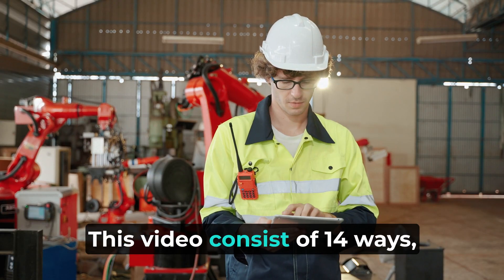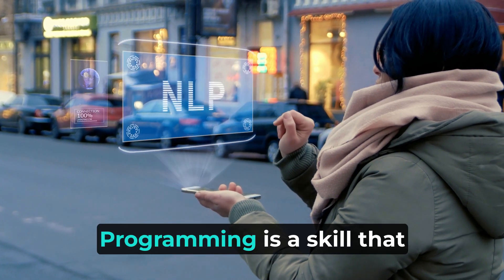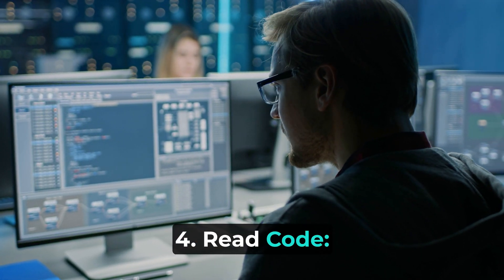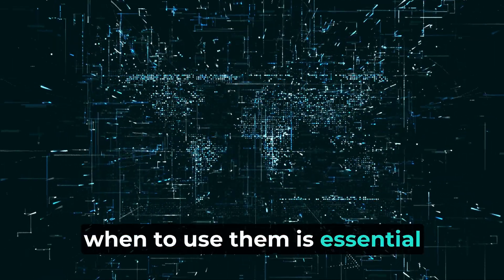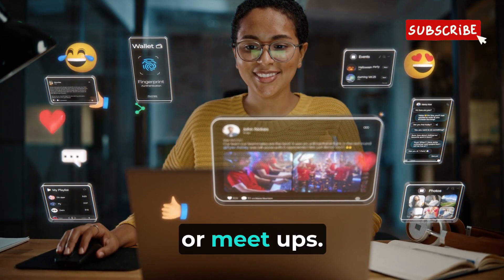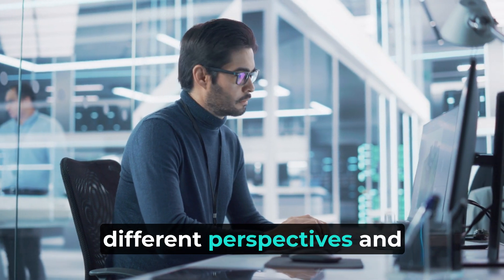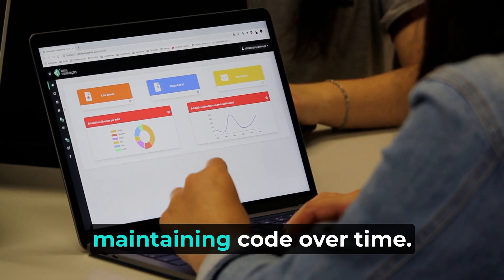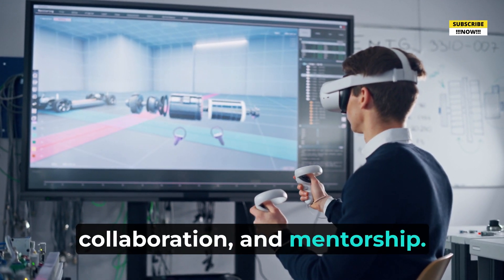14-WAYS. How to Become a Better Programmer in 2025. (Learn the Fundamentals).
This video consist of 14 ways, How to become a better programmer. Becoming a better programmer is a continuous process of learning and improving your skills. Here are some tips to help you enhance your programming abilities:

1. Learn the Fundamentals:
Master the basics of programming languages, data structures, and algorithms. A strong foundation is crucial for advanced development.

2. Practice Regularly:
Programming is a skill that improves with practice. Solve coding challenges, work on small projects, and participate in coding exercises on platforms like LeetCode, HackerRank, or CodeSignal.

3. Work on Real Projects:
Apply your knowledge by working on real-world projects. This helps you understand how to solve problems in practical scenarios and gives you experience with project development.

4 Read Code:
Read and analyze code written by experienced developers. This exposes you to different coding styles, best practices, and efficient problem-solving techniques.

5. Understand Algorithms and Data Structures:
Learn common algorithms and data structures. Understanding how they work and when to use them is essential for writing efficient and optimized code.

6. Version Control:
Familiarize yourself with version control systems like Git. Learn how to create branches, merge code, and collaborate with others using platforms like GitHub or GitLab.

7. Stay Updated:
Keep up with industry trends, new technologies, and updates in programming languages.

8. Collaborate and Seek Feedback:
Collaborate with other programmers on projects. Getting feedback from more experienced developers can help you identify areas for improvement and learn new techniques.

9. Code Reviews: Participate in code reviews, either by reviewing others' code or having your code reviewed. This improves the quality of your code and exposes you to different perspectives and coding styles.

10. Build a Portfolio:
Create a portfolio showcasing your projects and contributions. This can be helpful when applying for jobs or freelance opportunities.

11. Documentation:
Learn to write clear and concise documentation for your code. Good documentation is essential for understanding and maintaining code over time.

12. Stay Persistent and Patient:
Programming can be challenging, and you might encounter roadblocks. Stay persistent, be patient with yourself, and see challenges as opportunities to learn.

13. Networking:
Connect with other programmers, join online communities, attend meet ups or conferences. Networking can open up opportunities for learning, collaboration, and mentorship.

14. Continuous Learning:
 The field of programming is dynamic. Embrace a mindset of continuous learning, and be open to exploring new technologies and methodologies. Remember, improvement takes time, so be patient and enjoy the learning process.

    CASH..

IMPORTANT LINKS{ you may want to check out to give support to this channel } THANKS.

(1)... THE BEST ONLINE MATTRESS SALES.

(2)...TO SHOP @:  50K LASHES AND HAIR ...ONLINE HAIR EXTENSION STORE:                                           .